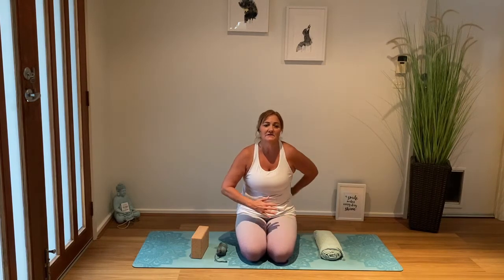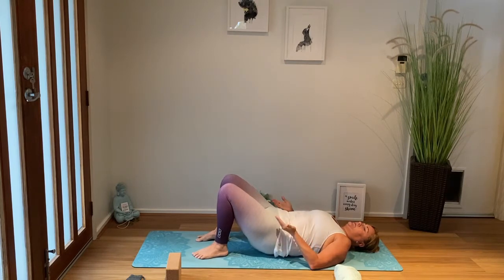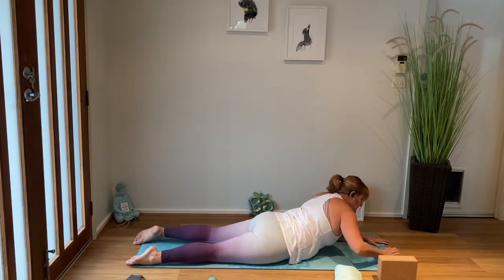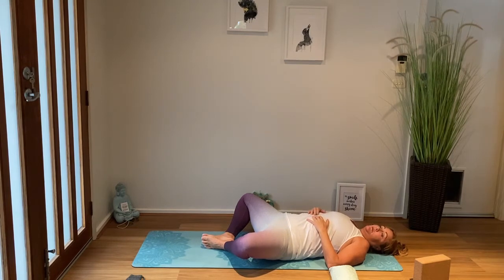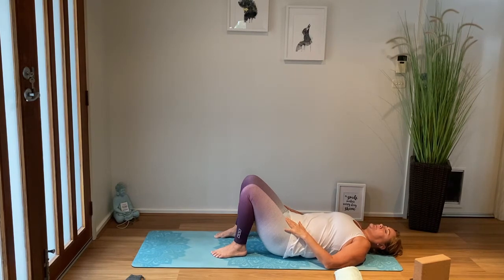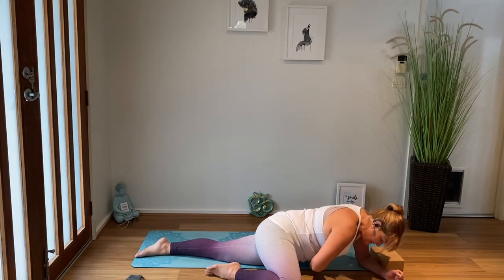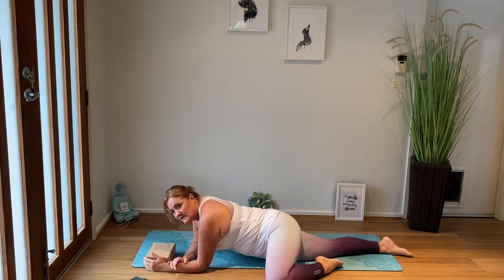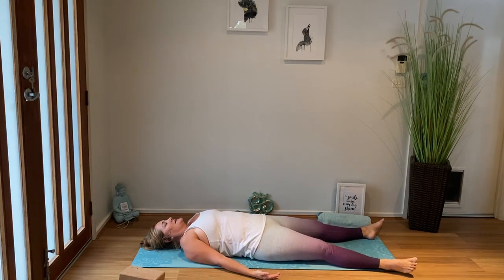Myofascial Release Lower Back and Hips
This video helps us massage and restore our lower back and hips through the use of Yoga Tune Up myofascial release balls (or tennis balls if you don't have the Yoga Tune Up version!)

Grab your balls, a towel or a block, a set of balls and get rolling!